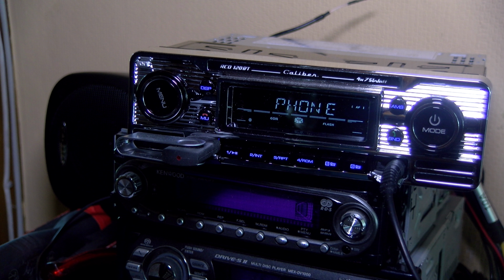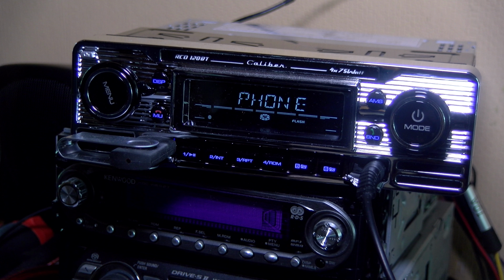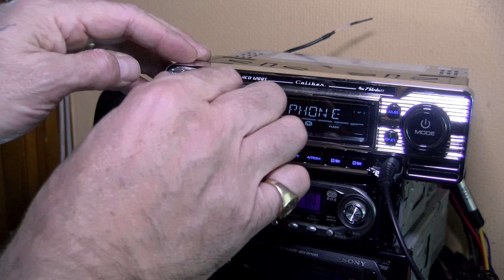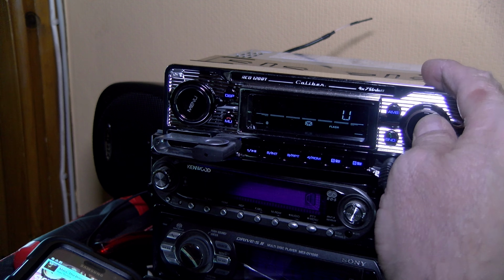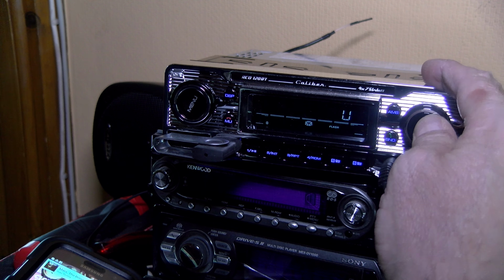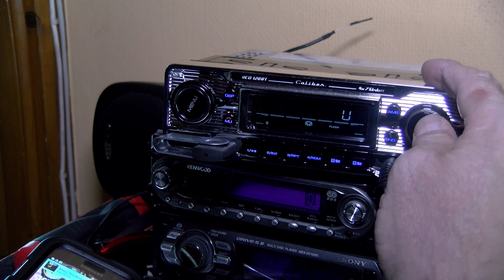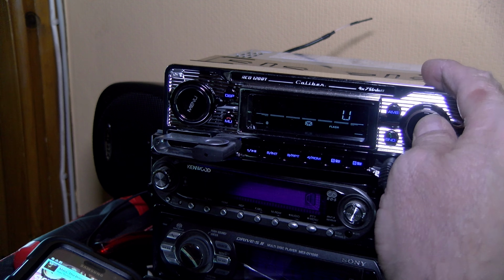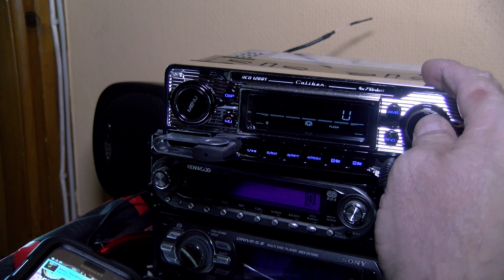CALIBER RCD120BT RETRO HEAD UNIT FULL POINT SCORED VIDEO REVIEW (4k)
Adam Rayner pops the Caliber RCD 120BT Retro Car Radio Head Unit through its paces. Plays CD, USB, FM, SD card, Aux input, Bluetooth telephony and music streaming, has an amp output and 4x75w peak onboard chip amp. Comes in black as well.